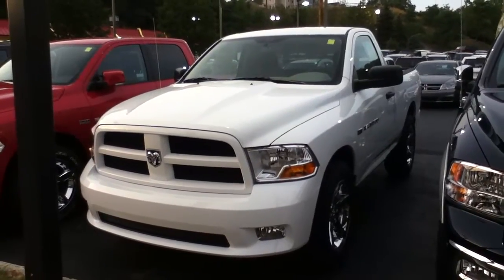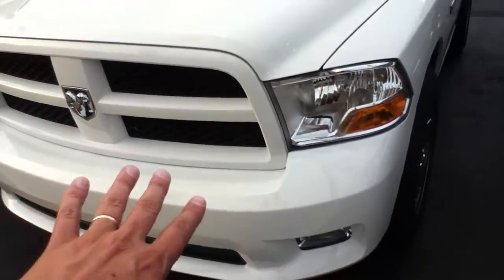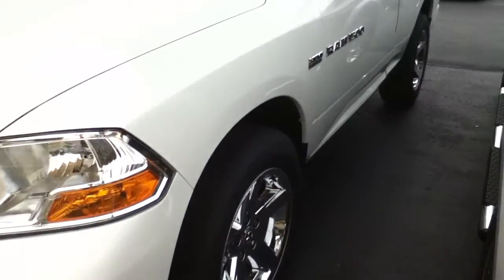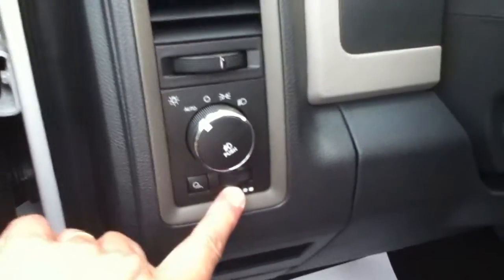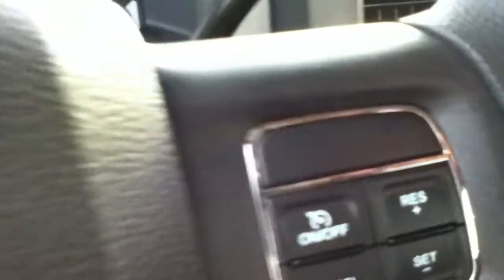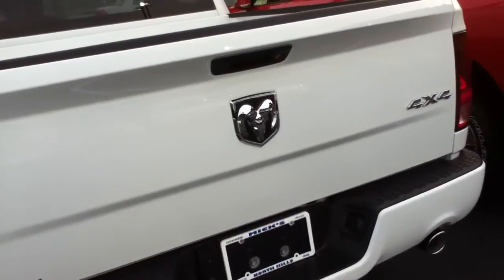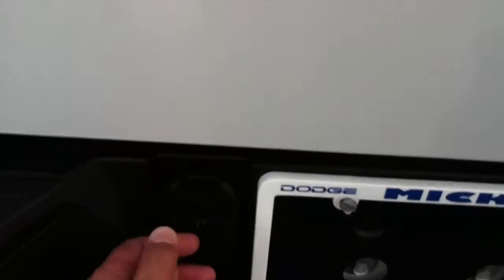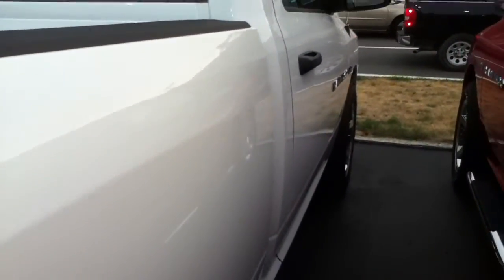Craig Dennis' Exclusive 2012 Ram 1500 Express Reg Cab 4X4 Deals Near Pittsburgh.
My name is Craig Dennis and I do all of the internet work at Mick's North Hills Ram Chrysler Jeep Dodge.  I know that people spend a lot of money in a relatively short period of time when they buy a new car.  I will make sure that you get what you pay for because I appreciate your business!.  Ask me about the Engine For Life Warranty that I include FREE with every new truck and used truck that I sell!  Cab Express Hemi 4X4 model near Pittsburgh!  I know that people spend a lot of money in a relatively short period of time when they buy a new car.  I will make sure that you get what you pay for because I appreciate your business!.  Ask me about the Engine For Life Warranty that I include FREE with every new car and used car that I sell!

My name is Craig Dennis and I do all of the internet work at Mick's North Hills Ram Chrysler Jeep Dodge.  The Ram 1500 Express is the next step up from the work truck class trucks.  The Express models offer an upgraded appearance package that is reminiscent of the Sport model Ram series trucks.  I would like to provide a video presentation that is a sample of the personalized presentation I do in person.  I have been selling Chrysler, Jeep, and Dodge cars and trucks since 1997.  Knowing trucks takes time and an experienced salesperson is an important asset.  The Ram 1500 was Motortrend Truck of the Year in 2009 because it is a ground breaking truck.  This truck has many great features and a unique suspension that provides smooth ride and handling attributes.  Furthermore, this 2012 Ram 1500 Reg. Cab Express Hemi 4X4 model is brand new and is selling for under $33,000.  That makes this 2012 Ram 1500 Reg. Cab Express Hemi 4X4 model one of the best deals out there in my book!  Let me know if you have any questions about this 2012 Ram 1500 Reg. Cab Express Hemi 4X4 model.

Best regards,

Craig Dennis
Internet - Sales - Leasing

This 2012 Ram 1500 Reg.